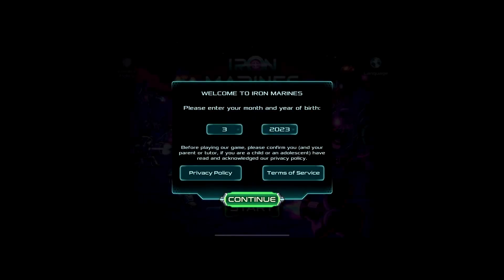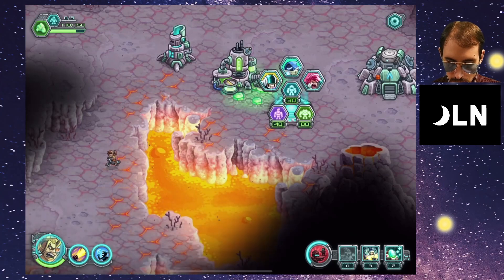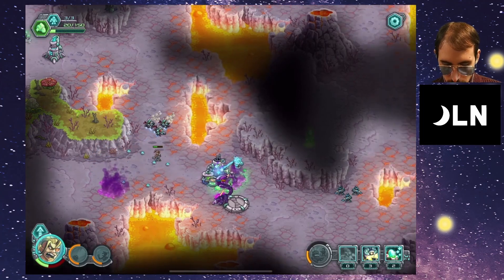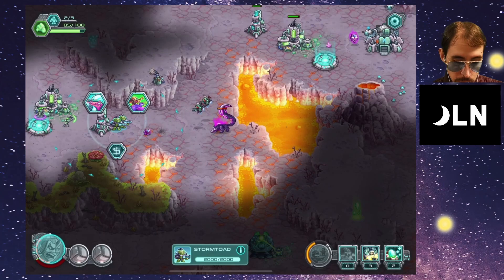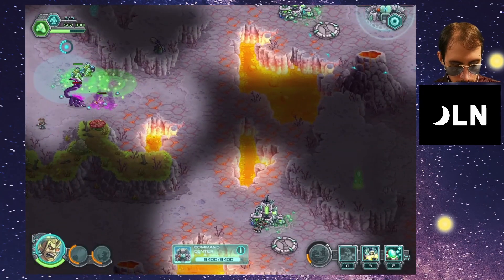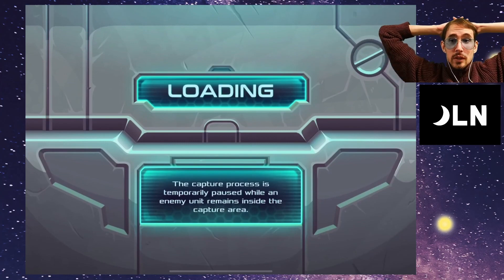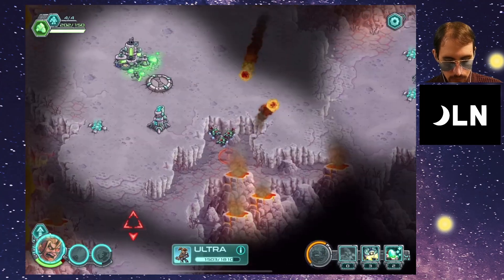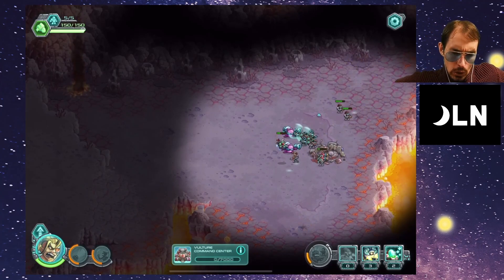Let’s Play Iron Marines Invasion on [iOS]- 18- An Old Update is New to Me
Hello, dear viewer, and welcome to Iron Marines Invasion on iOS (I was given access to the Beta version for free as a heads up)! Iron Marines Invasion is a Sci-fi Real Time Strategy game which takes all the best parts of the first Iron Marines and continues its story. Fight the Raad and other enemies with new Heroes and units! Iron Marines Invasion is published by Ironhide Game Studio (or Ironhide S.A.). Iron Marines Invasion will also be released on Google Play. The age rating will be “ages 12+” which seems appropriate to me. I hope you enjoy Iron Marines Invasion, dear viewer!

Iron Marines Invasion is described on its App Store Page as follows:
  “Discover and conquer countless worlds across deep space. Unravel a story full of challenges and threats that will lead you across the galaxy on an extraordinary voyage.

Nothing lasts long in deep space, and peace is not an exception!
Welcome to Iron Marines: Invasion!
Enjoy unique stage missions and special operations in exciting new worlds, each one with its own particular terrain, style, enemies, and conditions. Learn how to beat them one by one!

Command the Federation’s troops across the galaxy, with the aid of Heroes & Units that will allow you to boost your RTS game skills to the limit.

Battle extraordinary enemies and ferocious alien creatures in fun and electrifying missions. Plan your strategy to defend the peace in the galaxy!

For all Iron Marines & SciFi action fans who get the kicks of offline RTS games and strategy games. Become the tactical specialist you’re meant to be by leading your own army in thrilling, mind-blowing missions.

The invasion is at our gates!
Lead the fiercest combat corps across the galaxy. Fight side by side with the Federation’s toughest Marines!

Now you can combine your squad and take advantage of each Unit’s unique fighting skills: from rangers to snipers, mechas, missile launchers, or fearsome alien warrior clans.

Train jaw-dropping heroes and their useful abilities: from boosting up your army’s morale and firepower to increase their stamina and reach, or detecting upcoming enemies before they attack you. Help them join the fight to keep peace among the worlds!

Check all the amazing features of this real-time strategy space odyssey:
- An entire galaxy to be discovered.
- 25+ campaign missions that will take you to the most incredible worlds. Tons of planets for you to explore and defend by planning a tight strategic game plan!
- 70 special operations for you to upgrade your Marine abilities to the peak level.
- 8 Unit groups for a total of 24 different troops. You can even combine your backup depending on the mission and strategy you’re planning to deploy.
- 8 powerful heroes with strong skills for you to train. Help them become the Galaxy’s finest!
- 8 Special Weapons to boost your army tactics to the stars! Set your game plan and take advantage of instant weapons like bouncers, toxic bombs, or even drone factories.
- 40 Upgrades to improve your strategy and empower your units with defense drones, napalm rockets, ricocheting blasts and much more.
- 20+ Achievements to show how much of a real-time strategy expert you’ve become!

Choose your difficulty mode for the best rts games experience: Casual, Normal, or Veteran. And if you think you’ve seen it all across the galaxy… the impossible mode - only for the elite players, available offline!

Prove yourself in daily challenges and collect amazing rewards.

Play rts games offline: Enjoy the awesome real-time strategy experience anywhere, as you explore incredible worlds.

Iron Marines Invasion will give you hours of colorful, fun gameplay in this epic real-time strategy space odyssey, available to play RTS offline game.”